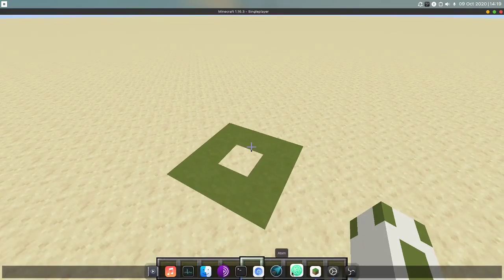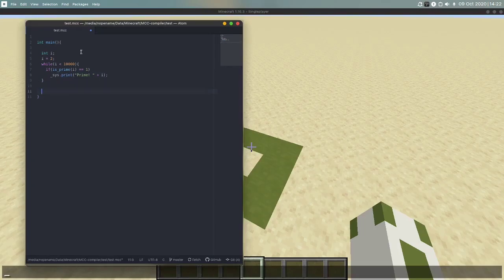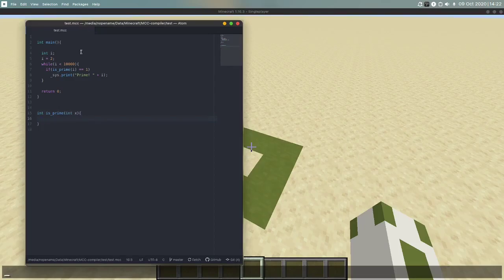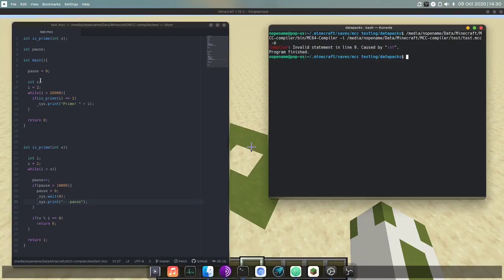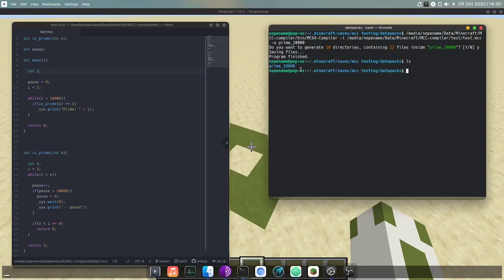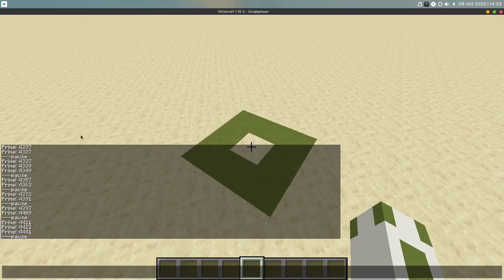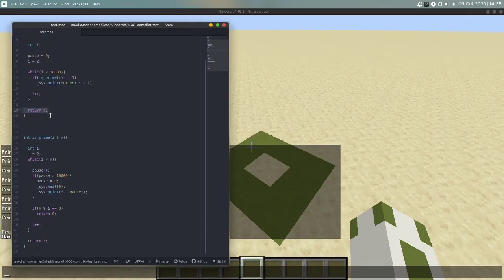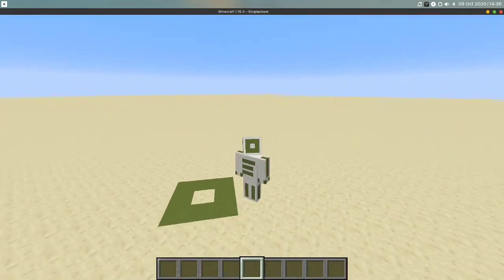MC64-Compiler BETA-Release | Minecraft Programming (.mcc-Language)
▼Open description▼